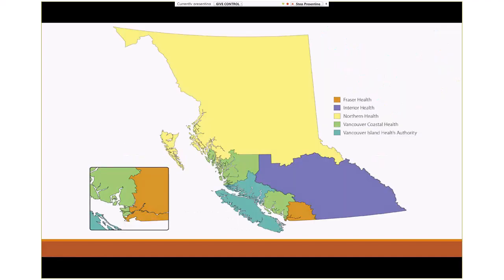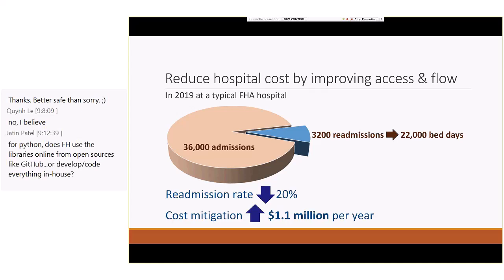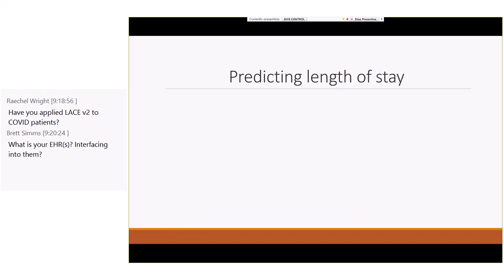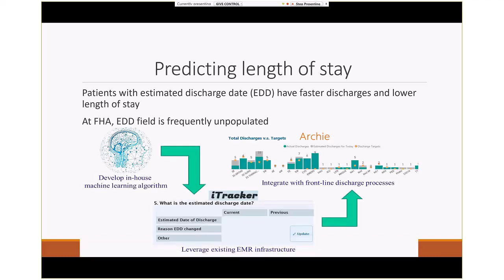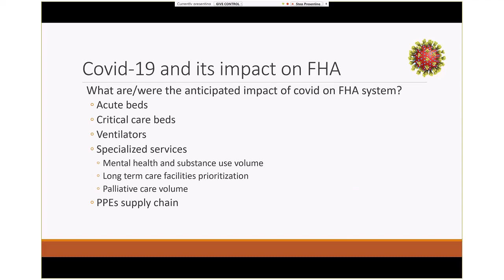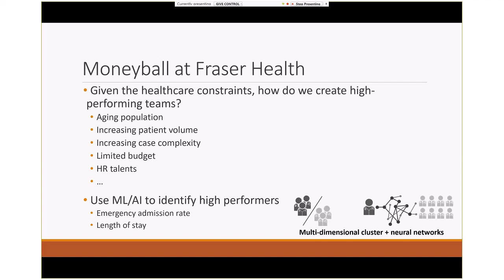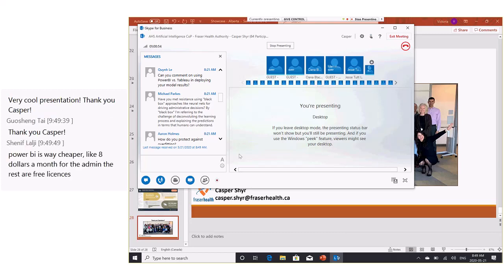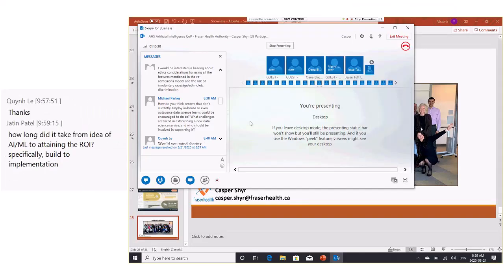Alberta Health Services (AHS) Artificial Intelligence CoP - Fraser Health Authority - Casper Shyr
Presenter Biography:
Casper Shyr is the head of data science at Fraser Health Authority, a public healthcare system that serves more than 2 million people in British Columbia. Casper leads a team of data scientists, data engineers, software developers, and UI/UX specialists to bring machine learning (ML) and artificial intelligence (AI) into the organization. Casper received his Ph.D. from University of British Columbia in the field of computational biology, specializing in the application of ML/AI to promote knowledge translation of patient genome sequencing from bench side to bedside. Since joining Fraser Health 4 years ago, Casper’s department has developed several in-house ML/AI tools, and built collaborations with external partners, tech industries, and academia researchers to transform the way clinicians interact with healthcare data.

Talk Summary
The potential impact of machine learning (ML) and artificial intelligence (AI) in healthcare warrants genuine enthusiasm, with more than 200 scientific papers published in 2019. However, the successful adoption of these technological innovations into the healthcare system has been limited. At Fraser Health, a data science department was setup to bring ML/AI technologies into the healthcare organization. The main objective is to improve the Quadruple Aims: better patient outcome, patient experience, physician experience, and fiscal sustainability.
To achieve these strategic aims, several ML tools have been developed in-house by the advanced analytics team, with the focus on improving hospital's congestion, streamlining patient access and flow, and ensuring patients receive timely care in a cost-efficient manner. In this presentation, Casper will share the specific business context of the developed ML tools, his team’s development and deployment strategies, the successes and lessons his team has learned, and the measurable impacts the tools have brought to Fraser Health organization.